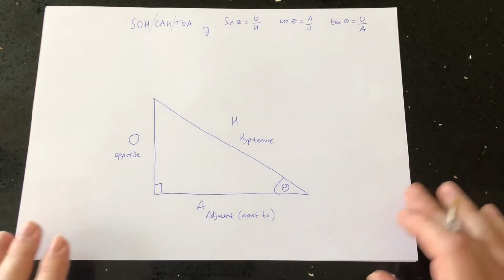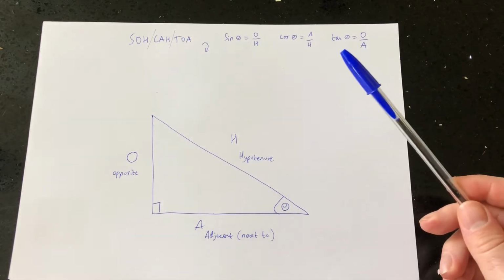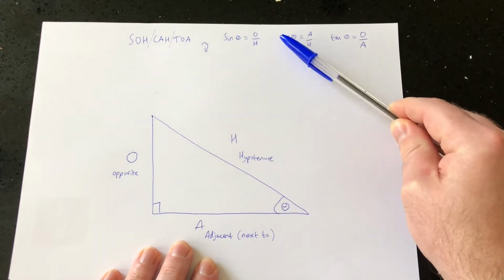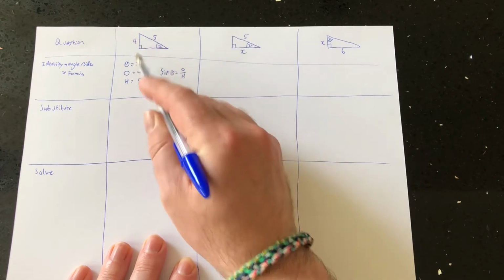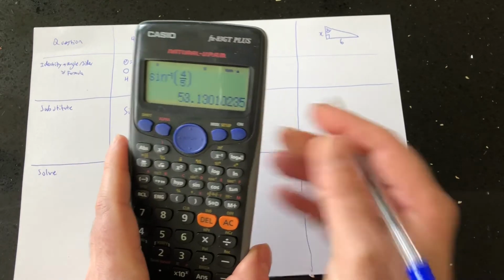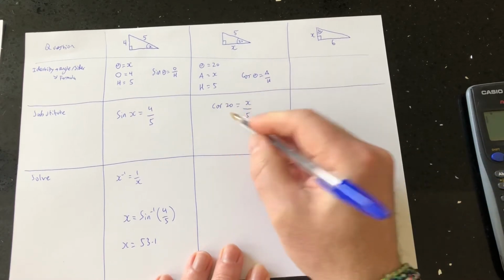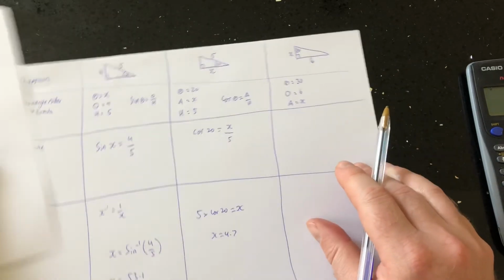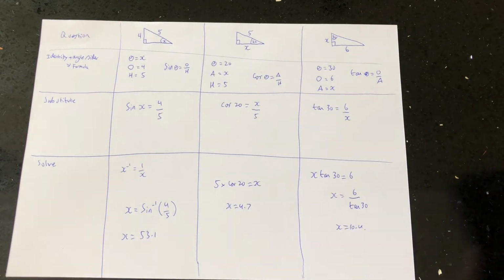Trigonometry - GCSE Maths